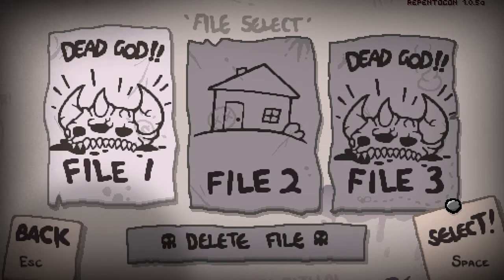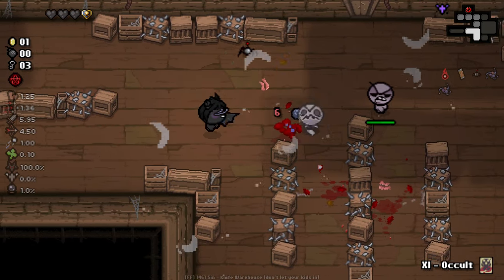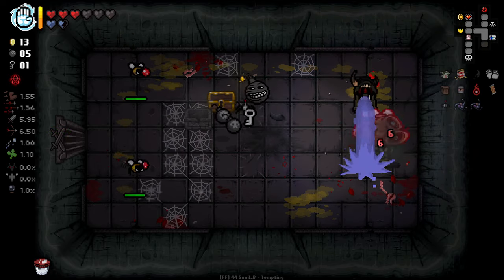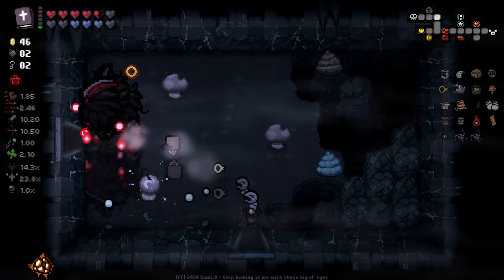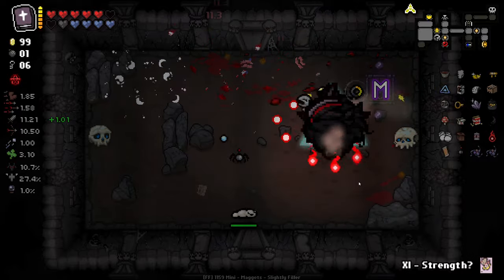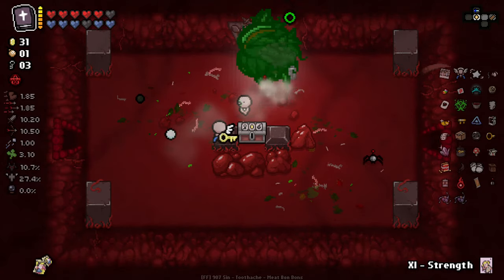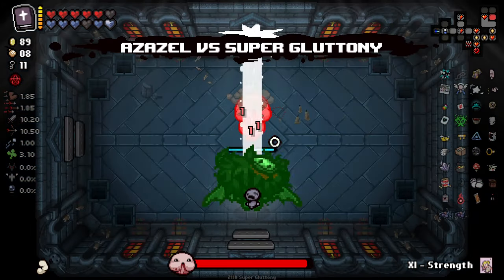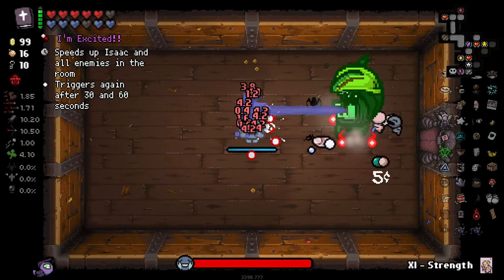THE AMAZING POT OF GOLD!! - Modded Binding of Isaac Repentance Streaking - Part 8